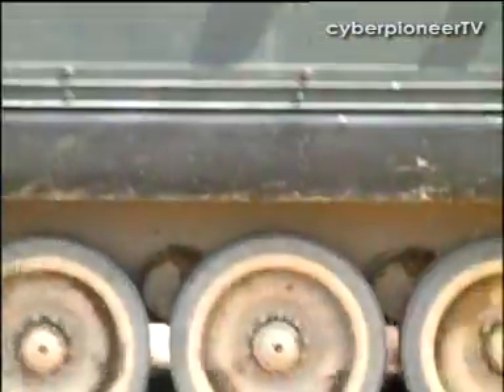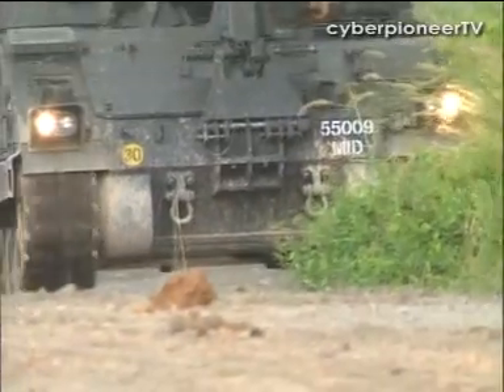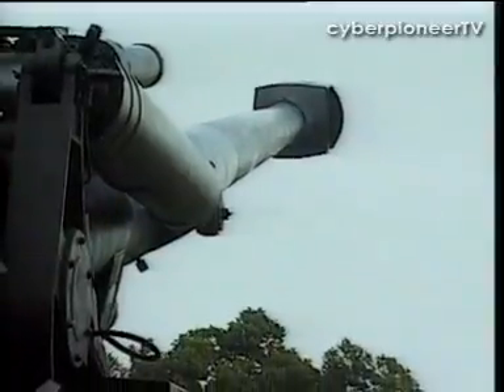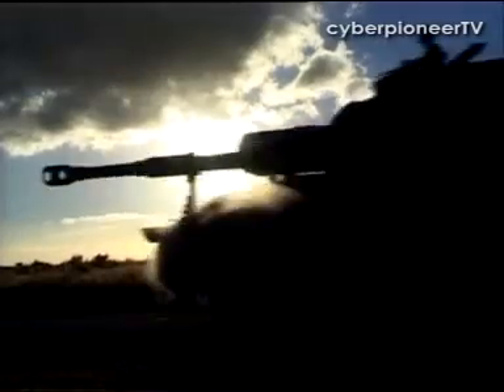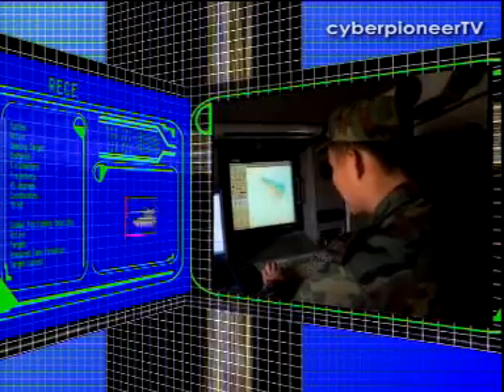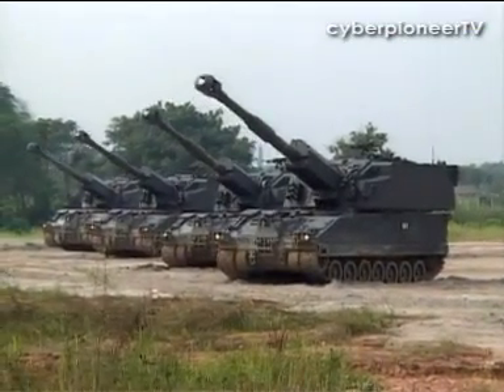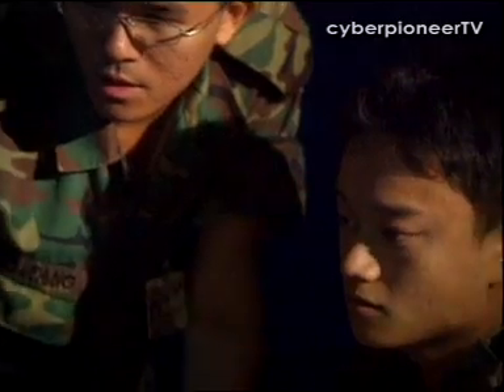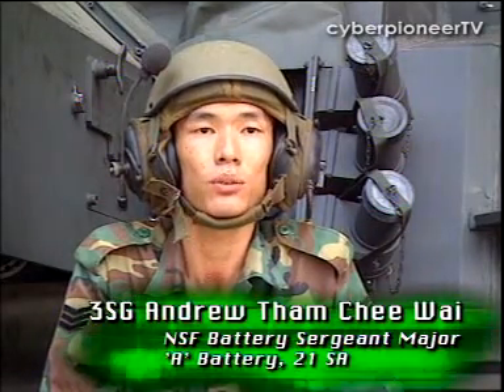Mighty Punch - The Primus: Singapore Self-Propelled Howitzer 1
The video showcases the indigenously built Singapore Self-Propelled Howitzer 1 Primus (SSPH). The self-propelled gun encompasses three critical elements in warfare technology: absolute mobility, lethal firepower and battlefield survivability.